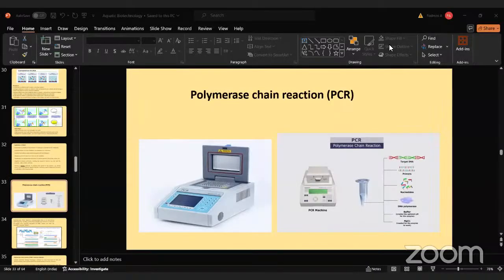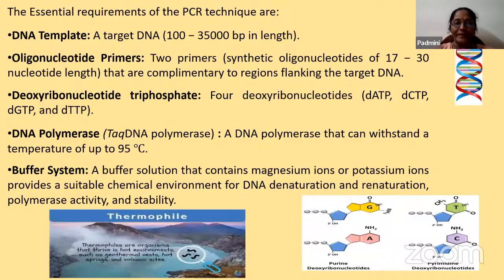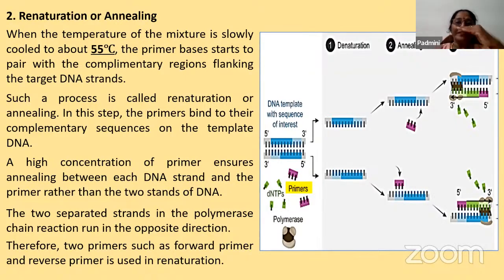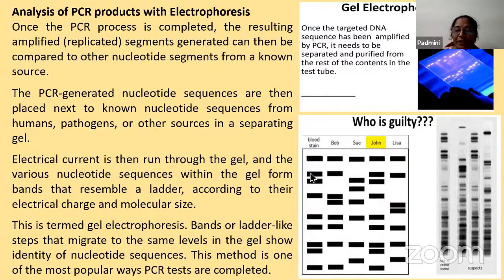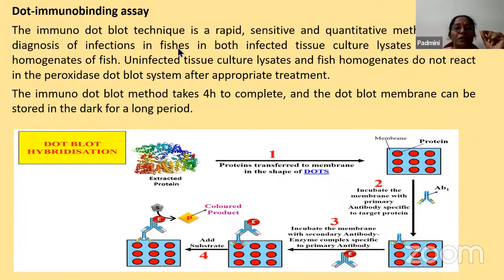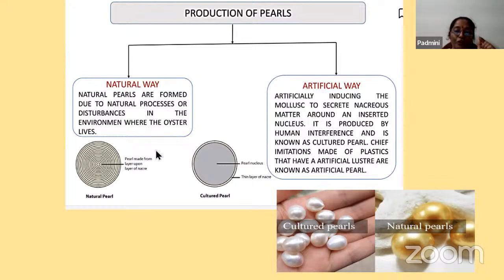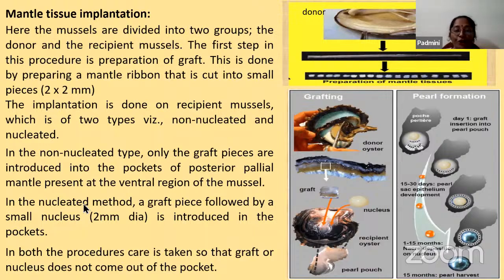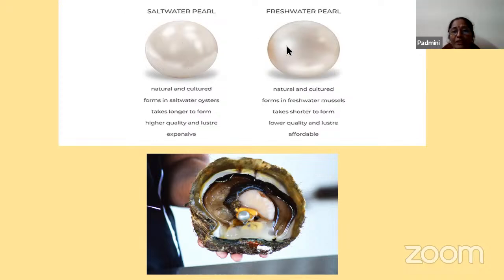PG2YR MSC Zoology :6. Animal Biotechnology